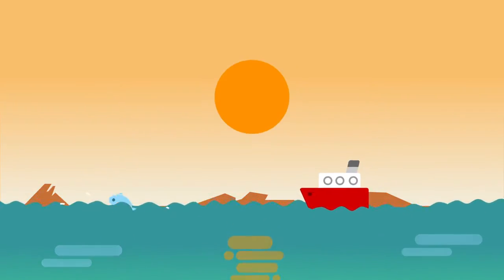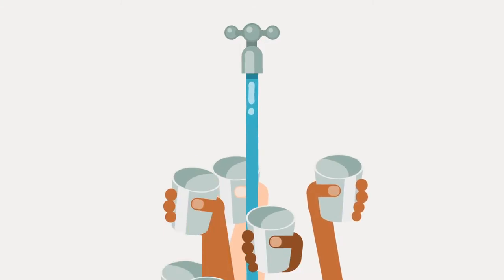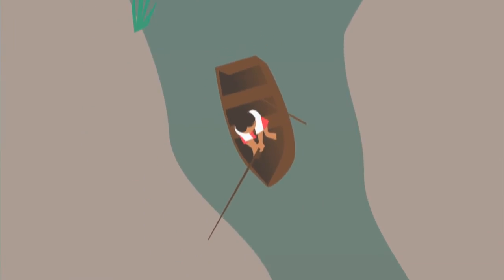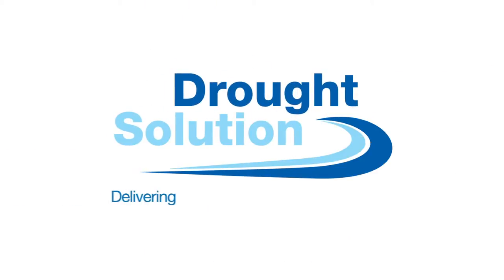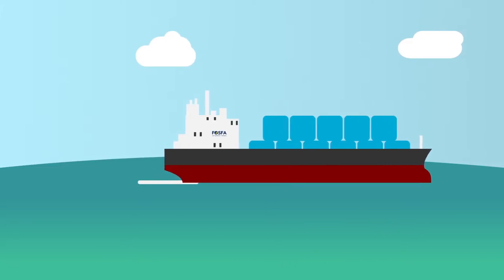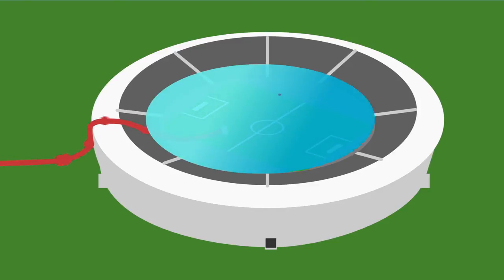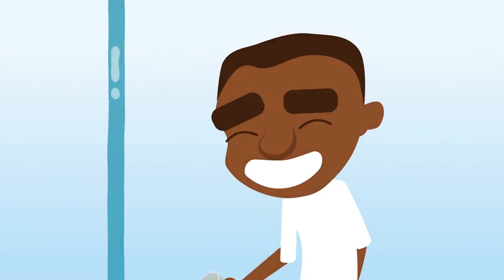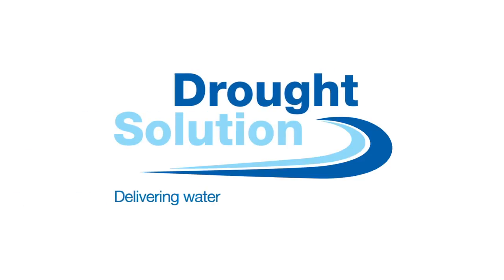Drought Solution Corporate Animation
This project included scriptwriting and voicing this corporate animation.